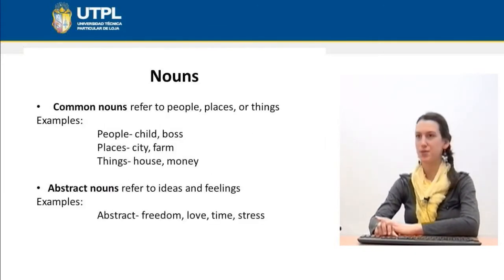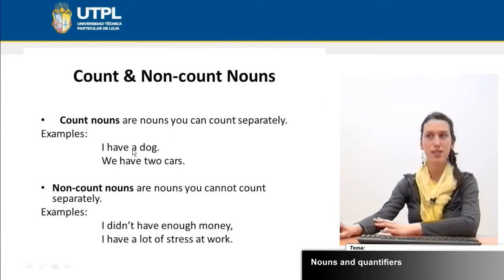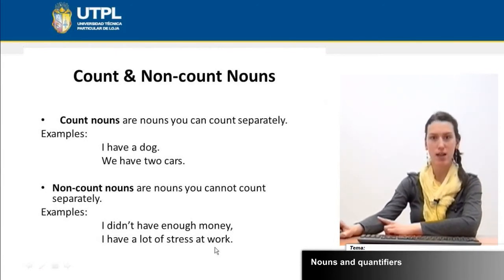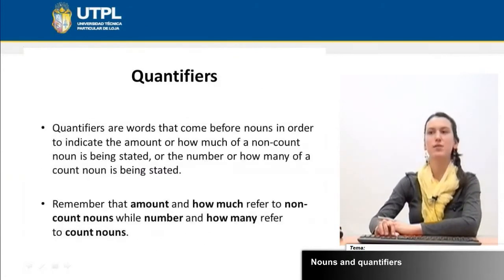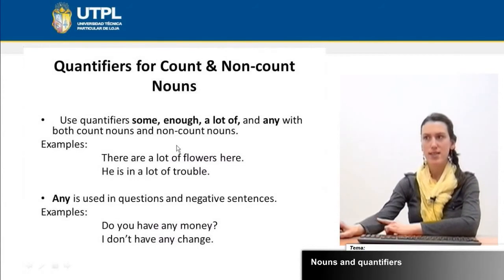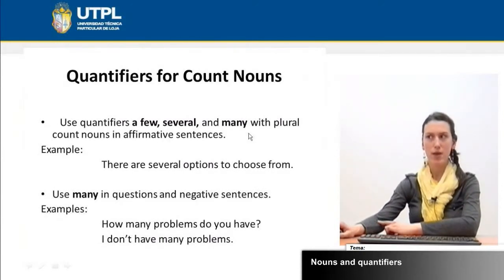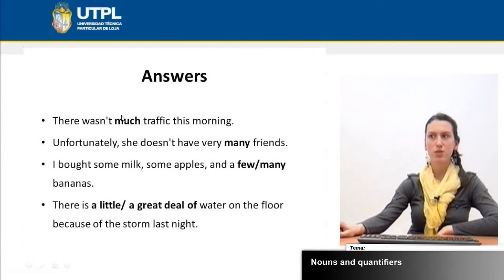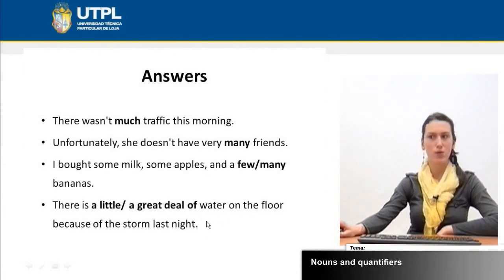ENGLISH CLASS Lesson 4 / CURSO DE INGLES 4 / Nouns and Quantifiers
Inglés
Listening and Speaking III
Tema: Nouns and Quantifiers
Ponente: Barbora Richtarcikova